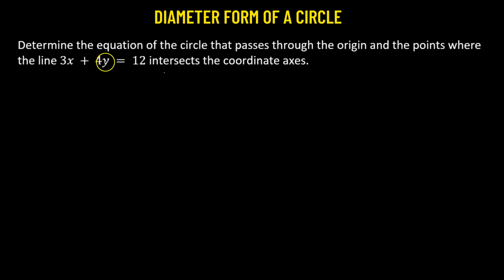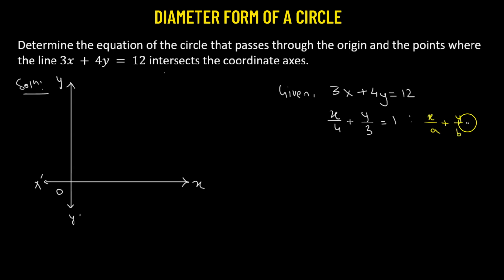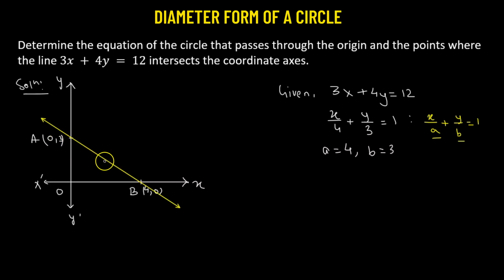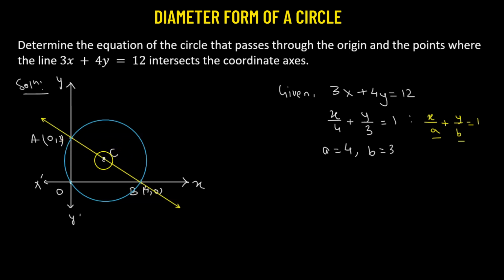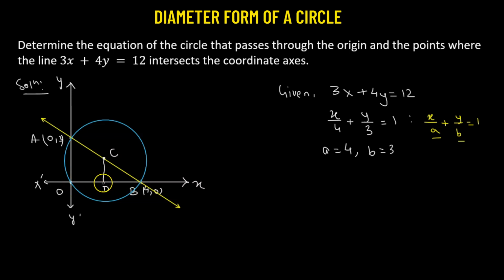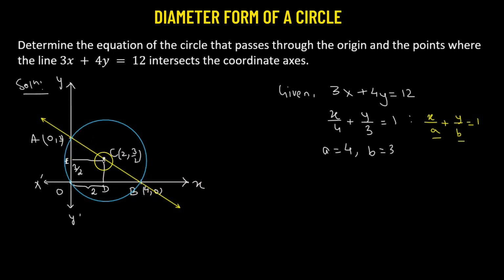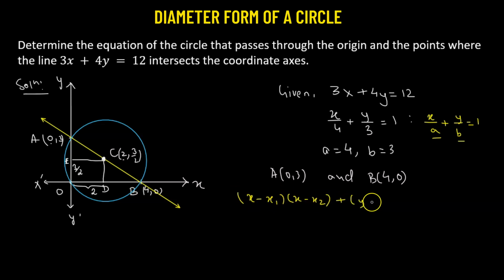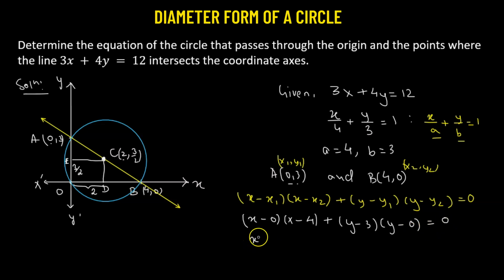3 | Circle | Diameter Form Of A Circle - Worked Out Problem